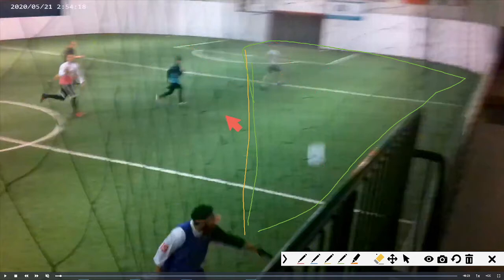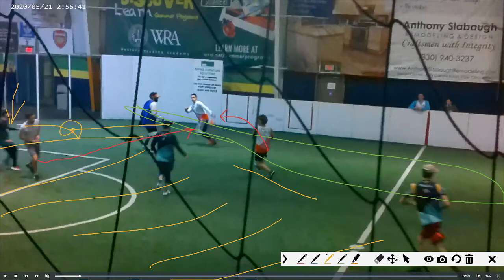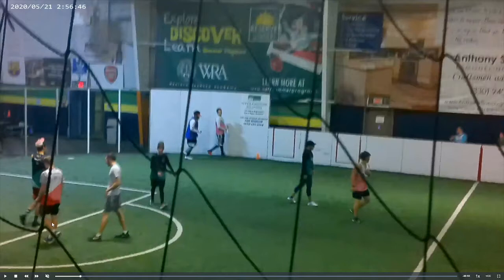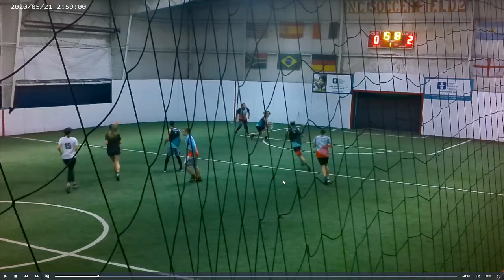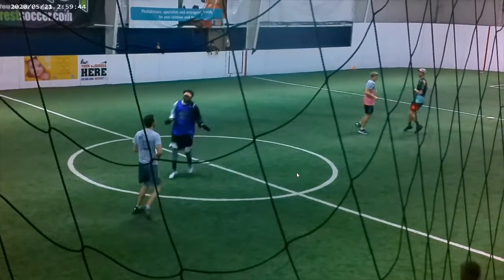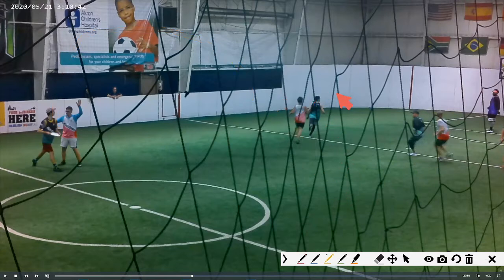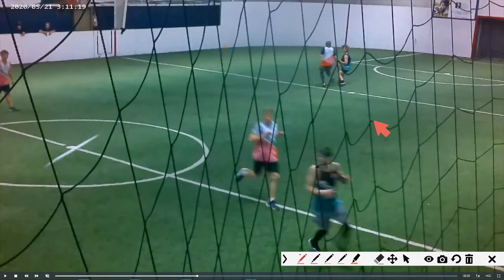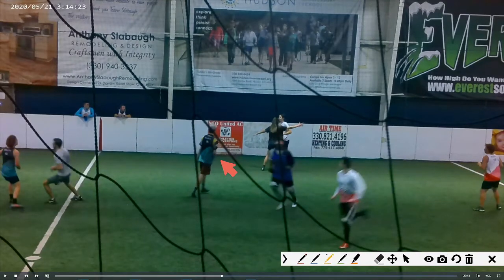Gabe vs Dan Game Review [Educational]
I do an impromptu walkthrough of the first half of the Gabe vs Dan game as posted by Macedonia Ultimate Frisbee

If these are well received I'll actually put in more effort with production, recording, and whatnot. In the meantime it's just me rambling by myself in my basement at 1 AM with zero preparation lol.

I did make a reference to a lane stopping video by RISE UP Ultimate that I highly recommend and I absolutely love their videos